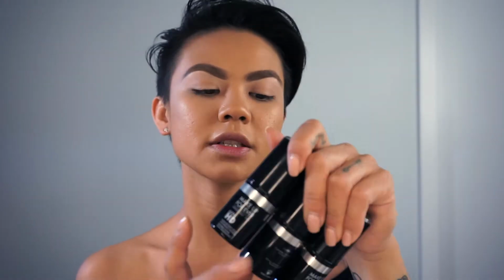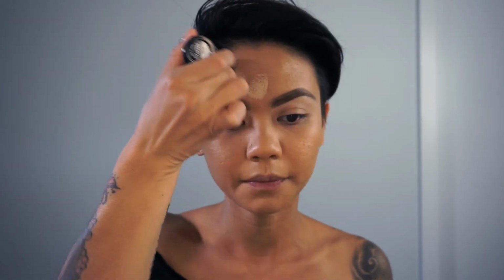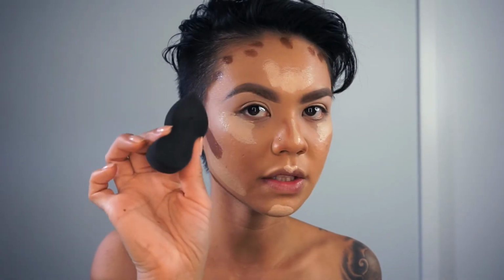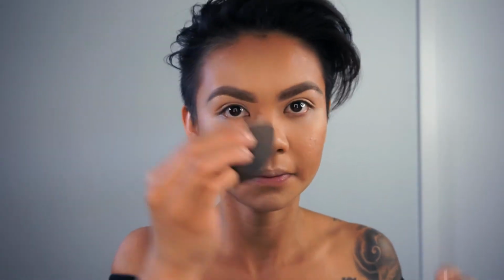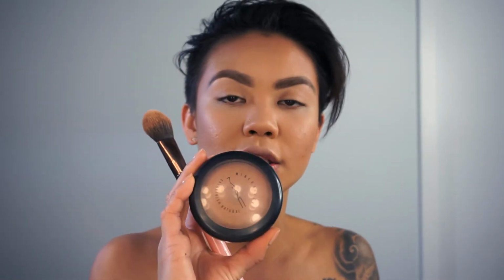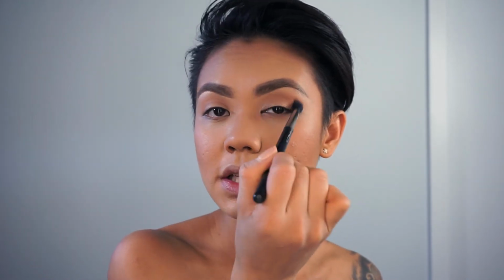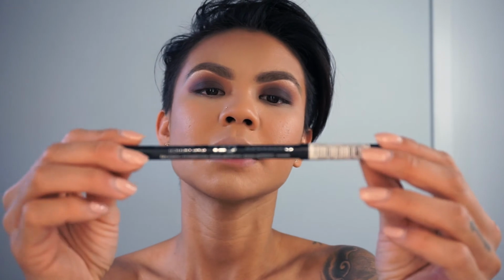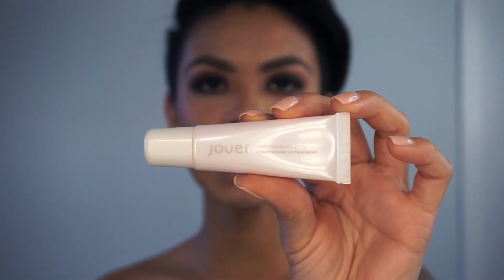Contour/Highlight & Eye Demo || nuggetorleaveit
You asked and I deliver.. here you go friends & family! An extremely lengthy/informative contour/highlight & my go-to eye demo tutorial.

EYE DEMO: FF to 14:42

xo

➢ FILMED & EDITED BY RACHELLE LLANES

➢ LOCATION: California

➢ Sony A5100